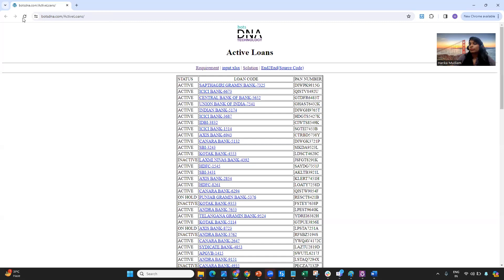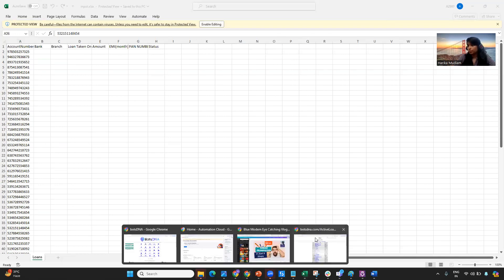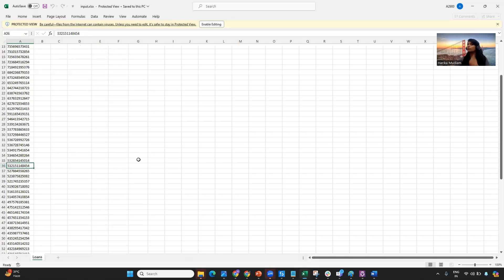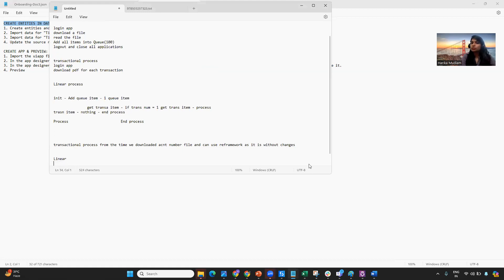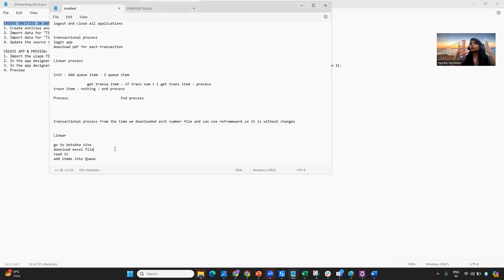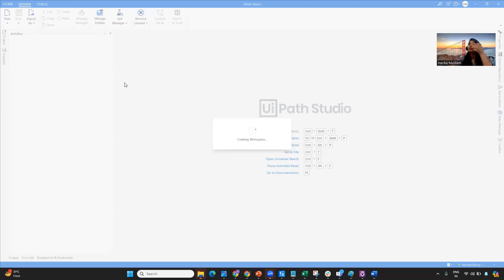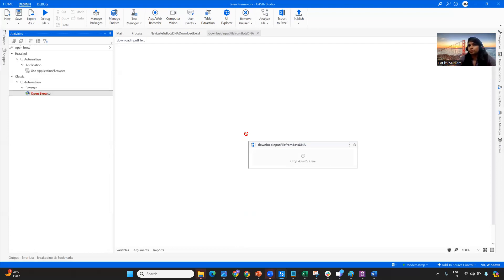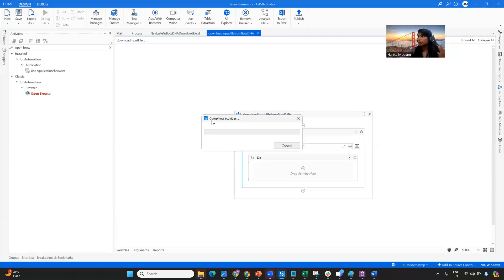Live Project - Active Loans Process from BotsDNA - How to build Linear Dispatcher in UiPath- Part -1